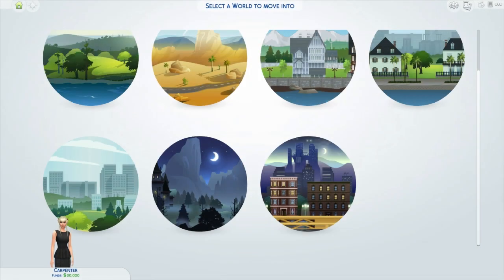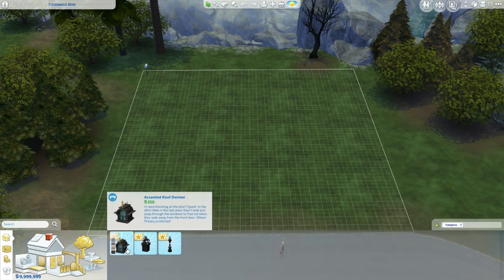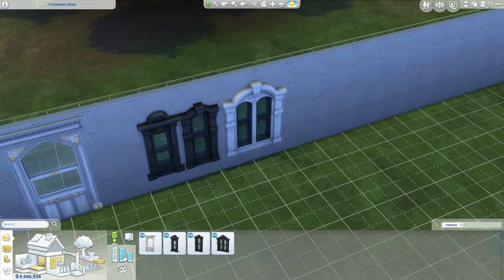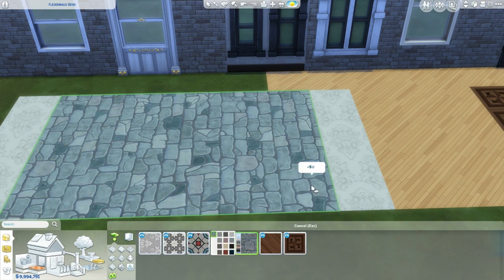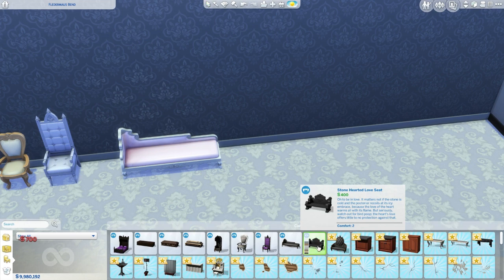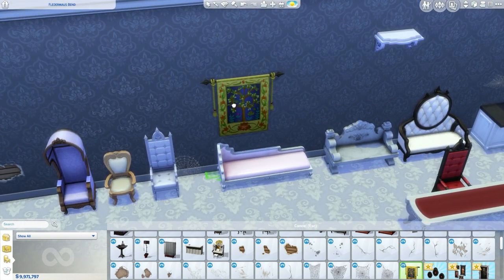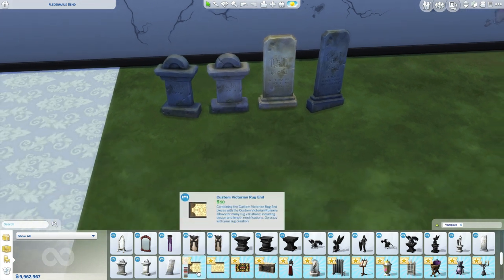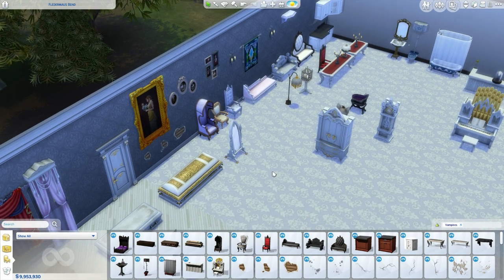The Sims 4 | Vampires Game Pack | Build / Buy: First Look / Review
Thank you to EA for sending me a early access code for me to review

♦Origin ID: Uksimmer2014